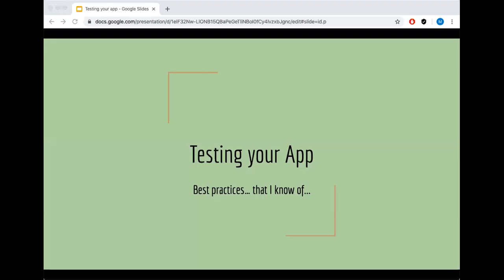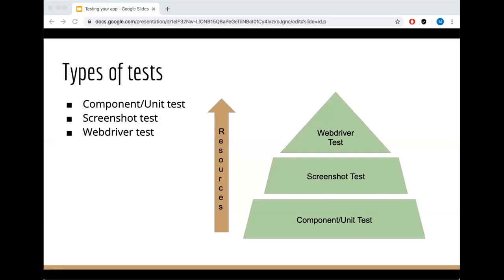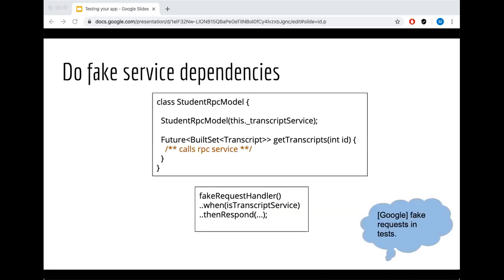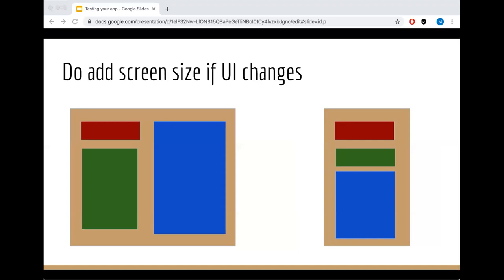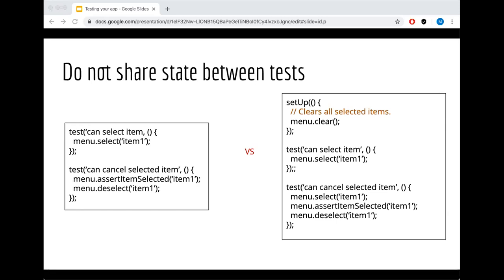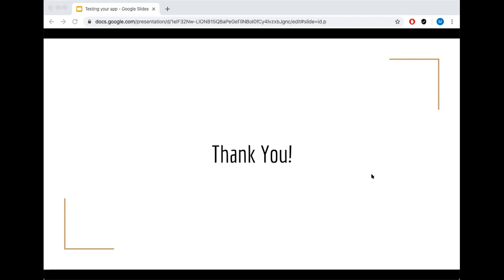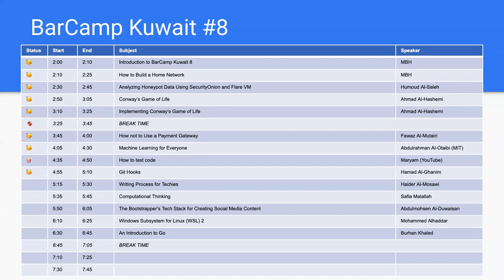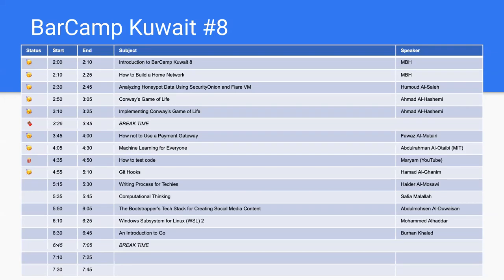Testing Your App (How to Test Code) - BarCamp Kuwait 8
Event: BarCamp Kuwait 8 -- June 13, 2020
Topic: Testing Your App
Speaker: Maryam (Employee at YouTube)